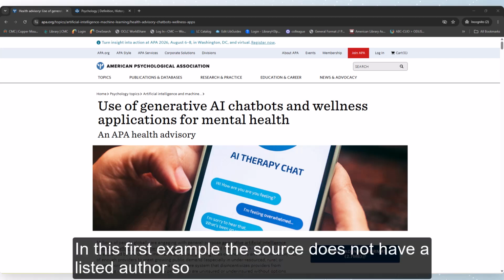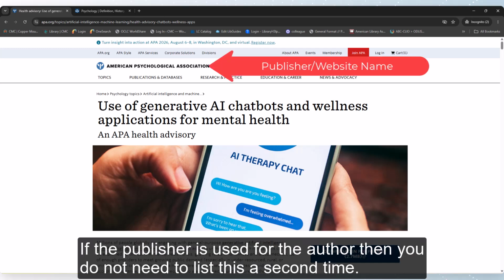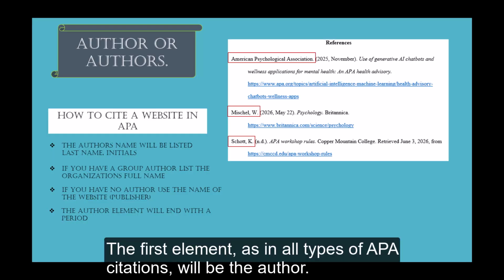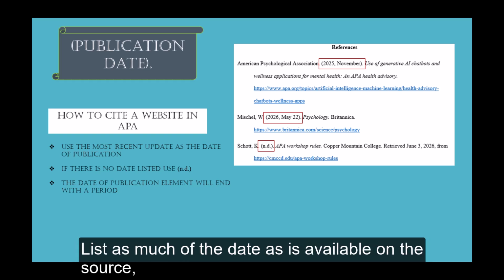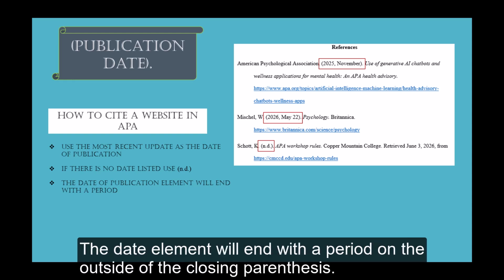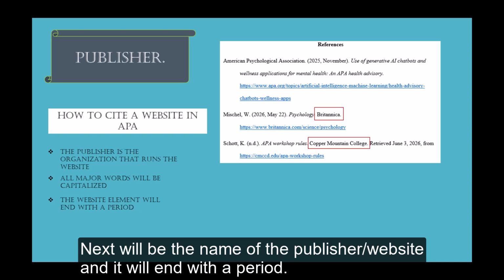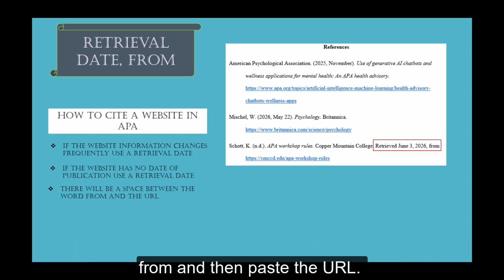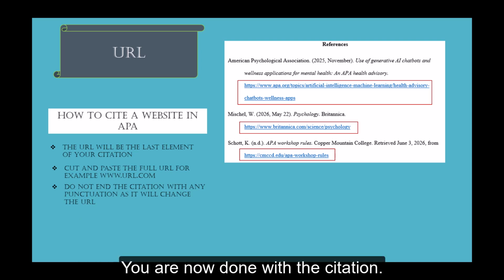APA website 8 5 26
Short tutorial on how to create an APA formatted citation of a website.